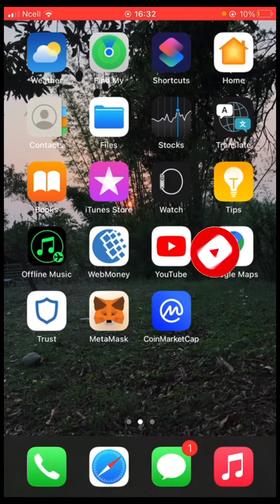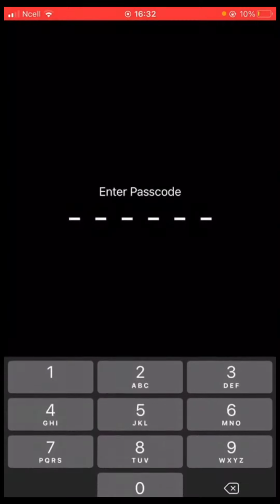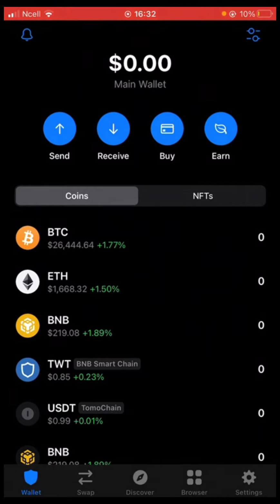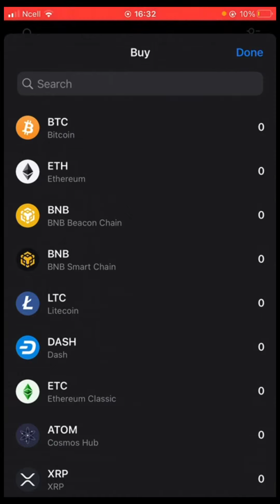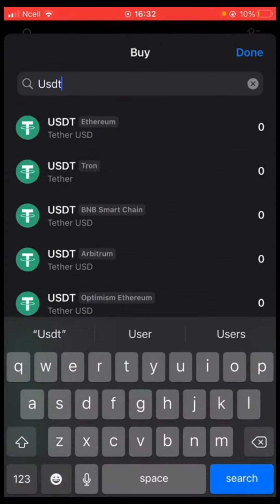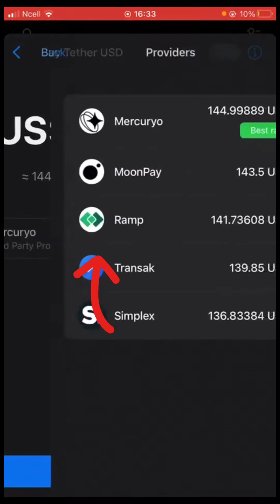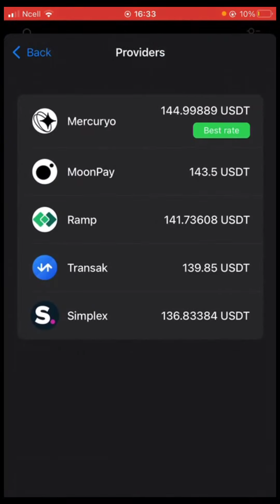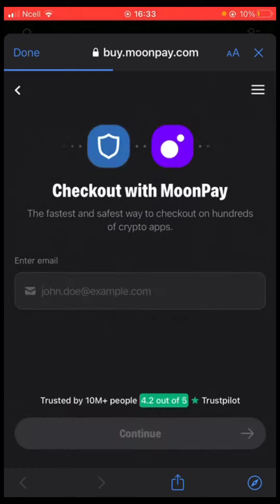How to Buy USDT on Trust Wallet 2023?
Ready to diversify your crypto holdings? Learn how to buy USDT (Tether) on Trust Wallet and add stablecoins to your cryptocurrency portfolio. In this tutorial, we'll guide you through the steps to ensure you can seamlessly purchase USDT within your Trust Wallet app. Watch now to discover how to buy USDT on Trust Wallet!